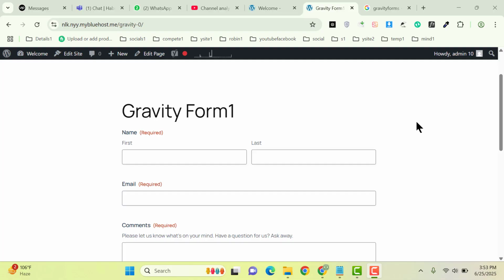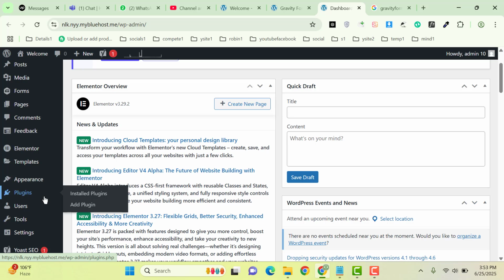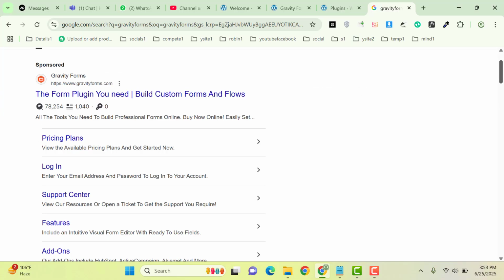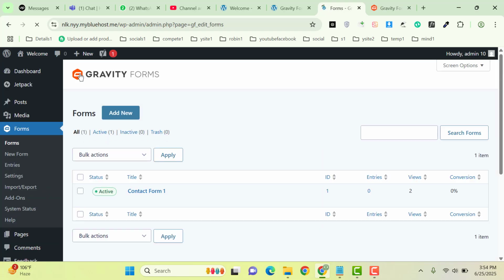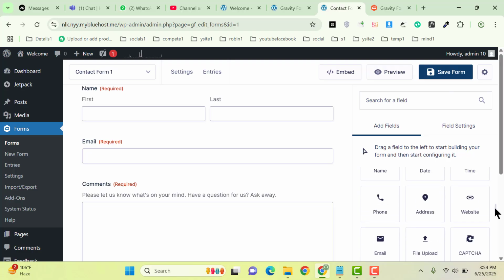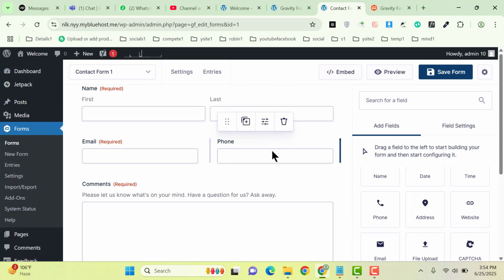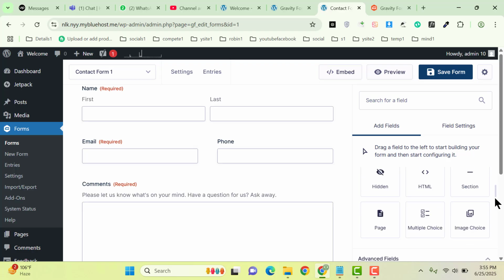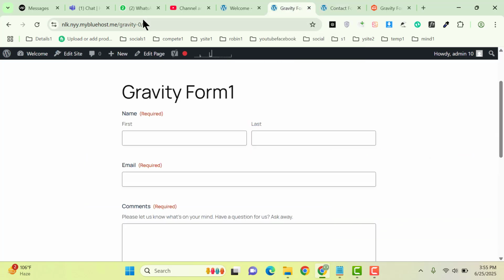How to use multicolumn layout feature in gravityforms wordpress website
How to Use Multicolumn Layout Feature in Gravity Forms WordPress Website (2026 Tutorial)!

In this video, I show you how to use the multicolumn layout feature in Gravity Forms to arrange form fields side by side instead of stacking them vertically. This helps create shorter, more compact forms that look cleaner and are easier for visitors to fill out.

In this video, you'll learn:

Why multicolumn layouts improve form design and usability

How to access the layout settings in Gravity Forms

How to arrange fields into columns

How to adjust column width and spacing

Tips for keeping multicolumn forms responsive on mobile

Perfect for:

WordPress users building forms with Gravity Forms

Web designers wanting more compact form layouts

Anyone wanting cleaner, professional-looking forms

Timestamps:

0:00 – Introduction

0:20 – Why use multicolumn layouts

1:00 – Accessing layout settings in Gravity Forms

2:00 – Arranging fields into columns

3:30 – Adjusting width and spacing

5:00 – Final result and recap